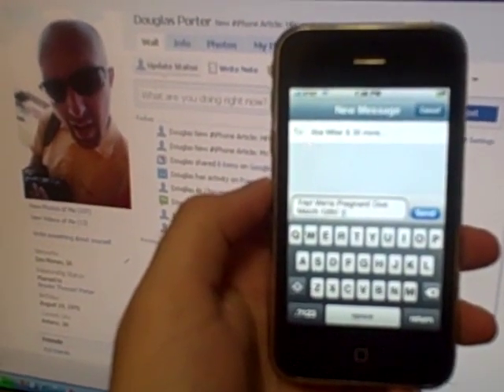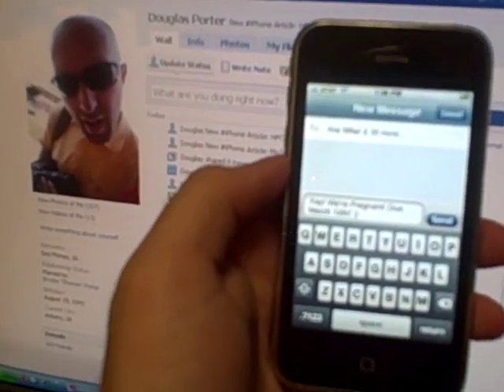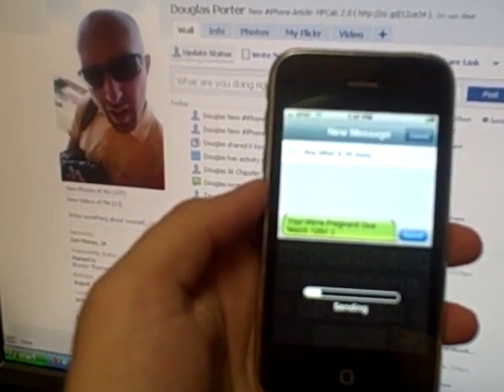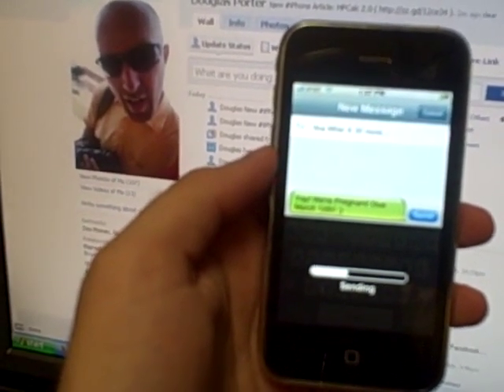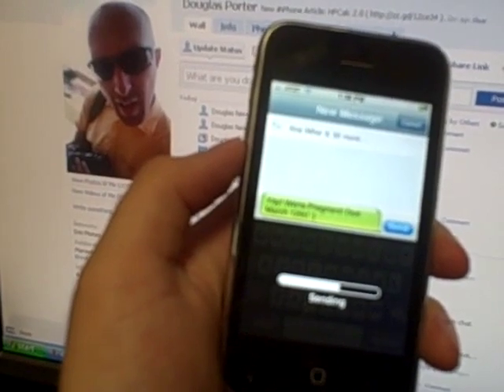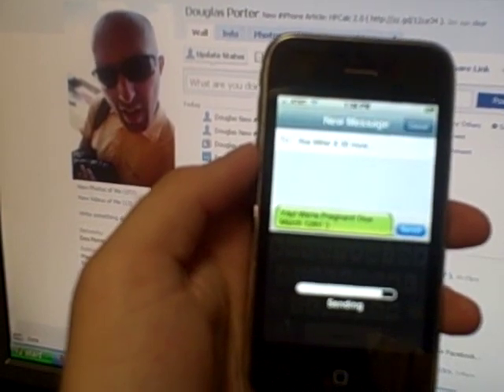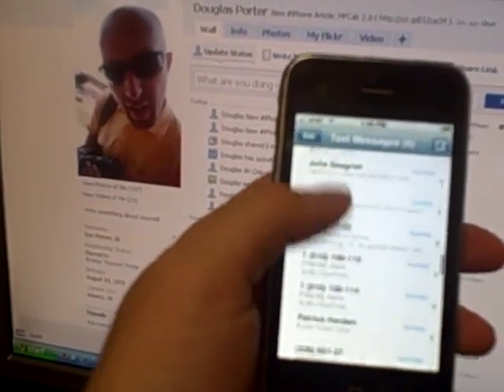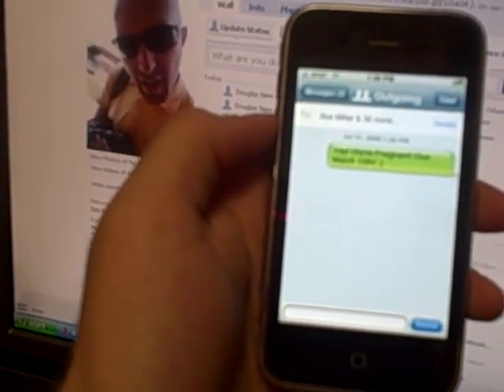Sending a Text to 31 People on iPhone 1